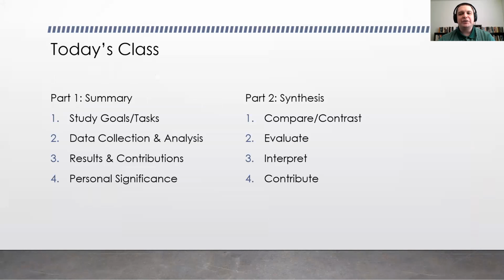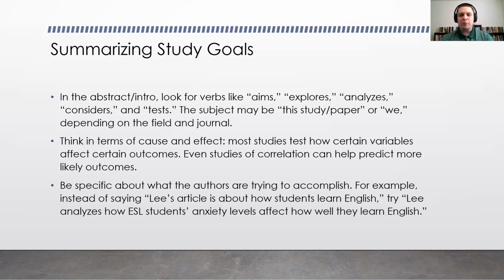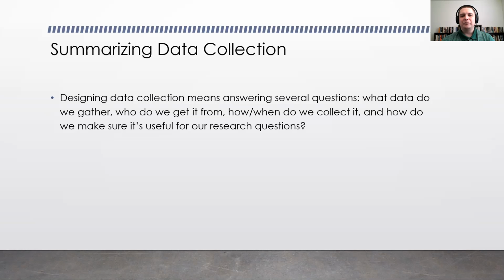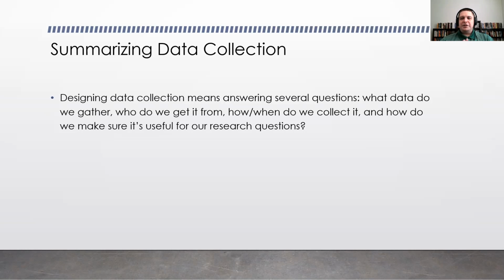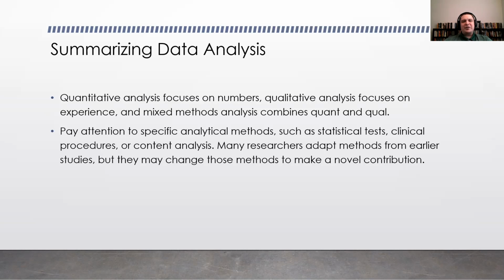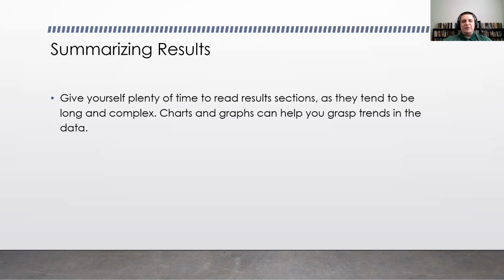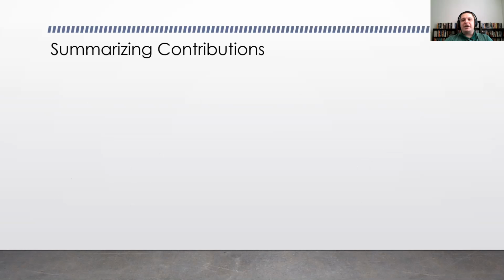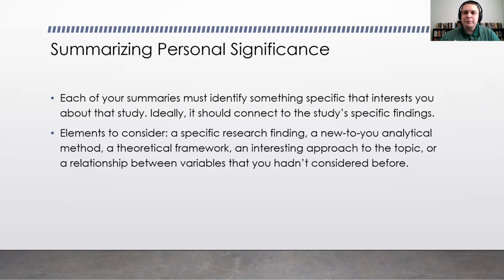Science Writing (NSCI 306): Day 9, Part 1